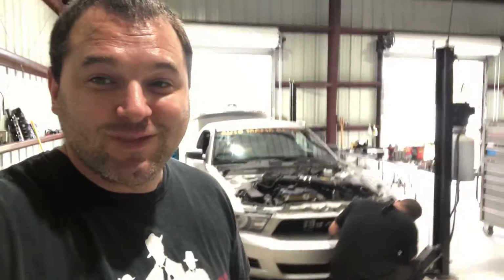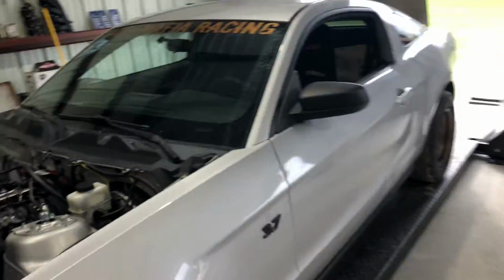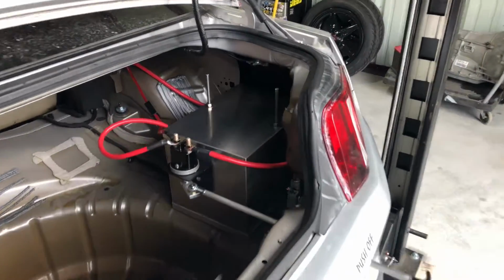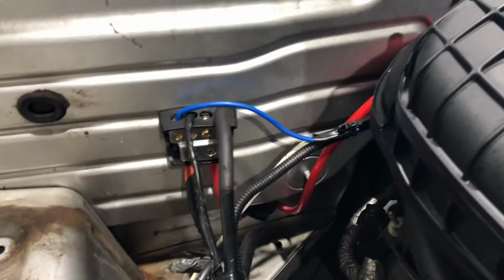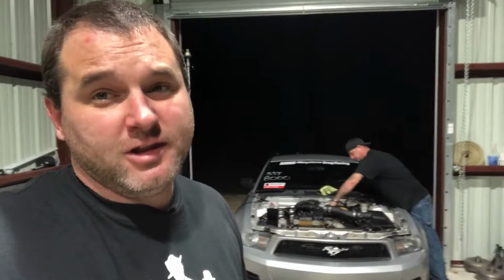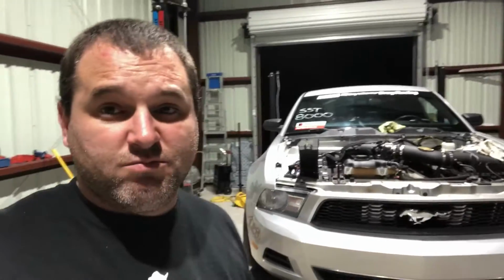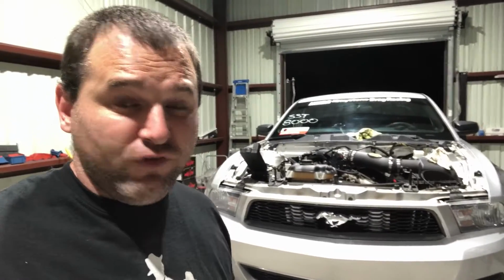Project Hurricane NMRA Day 1 & 2 Cyclone V6 Ford Mustang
Auto Mafia LLC, and Auto Mafia Racing are in no way telling you to attempt these mods, or to drive, or do what we do.  Please consult a professional mechanic prior to doing any work on your vehicle.  We will not be held liable for any actions taken due to the viewing of these videos.